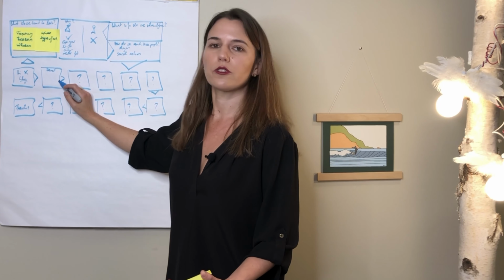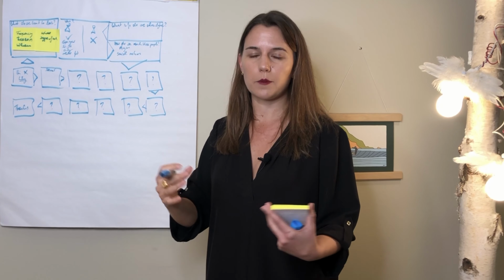Survey Canva explained for entrepreneurs | user testing | startup best practices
Anne Cocquyt, founder of the GUILD, explains how to create a survey that gets you "insights" not just “answers” to your survey questions.

Get the book Dare To Launch with many more tactical exercises like this one.

8 week GUILD academy program and learn from over 40 startup experts. Next cohort is starting soon. Check website for dates.

Canvas template